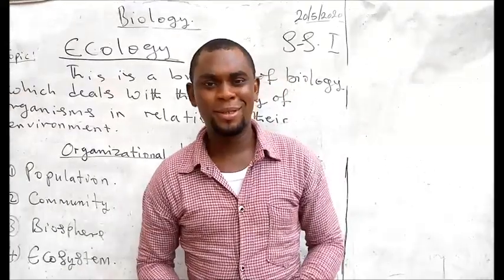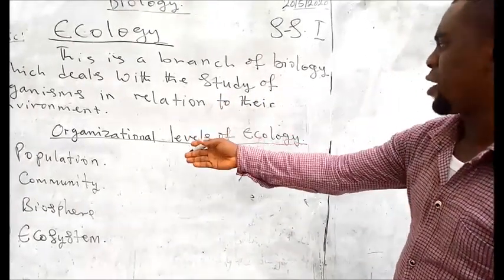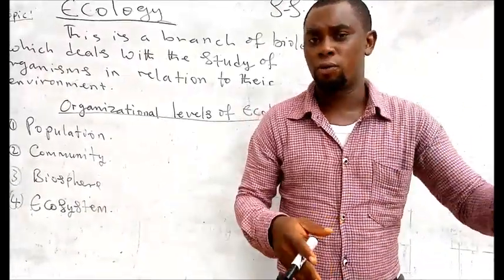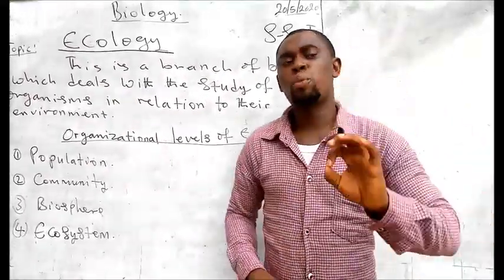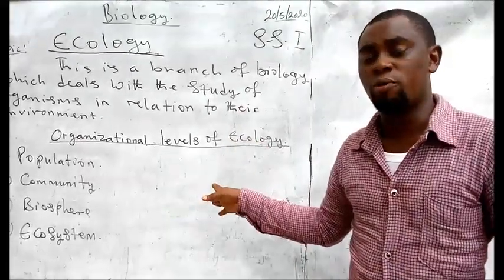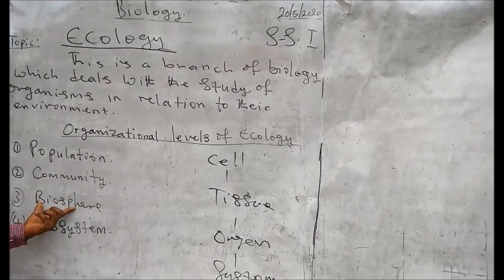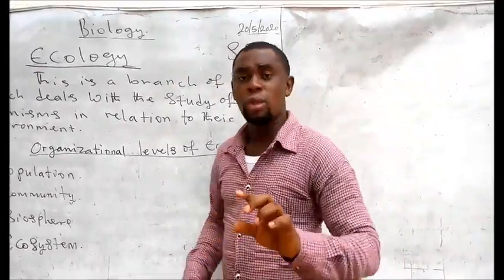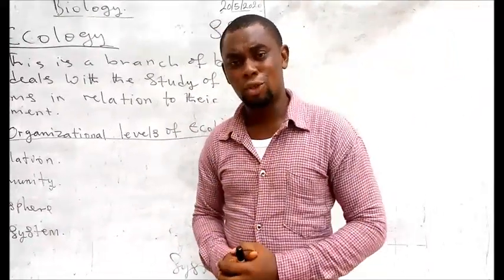ECOLOGY FOR SS 1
Biology lesson for Senior Secondary School, 1